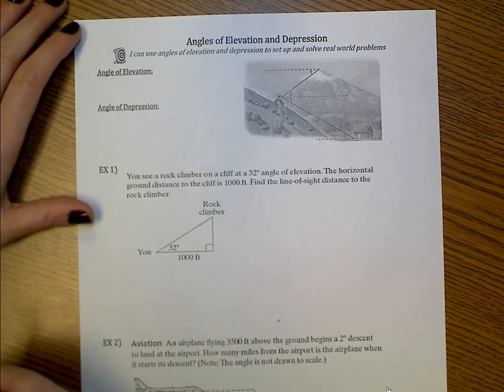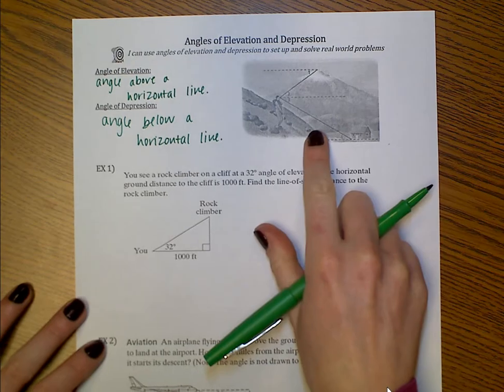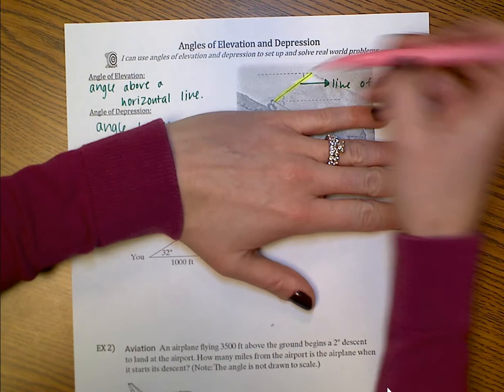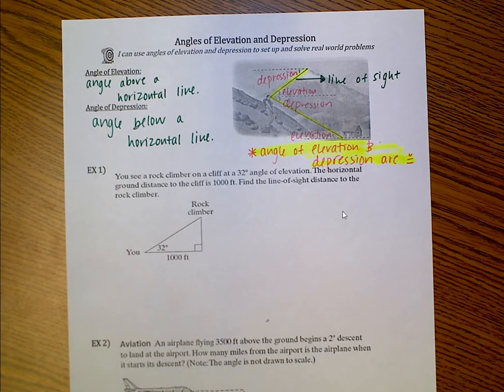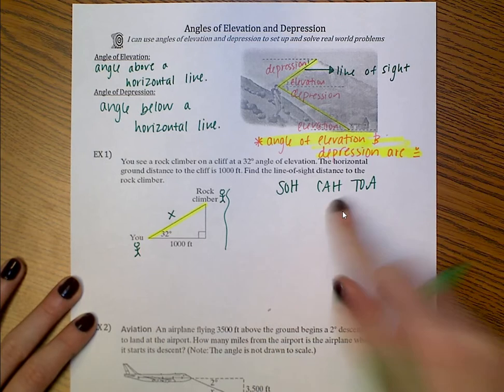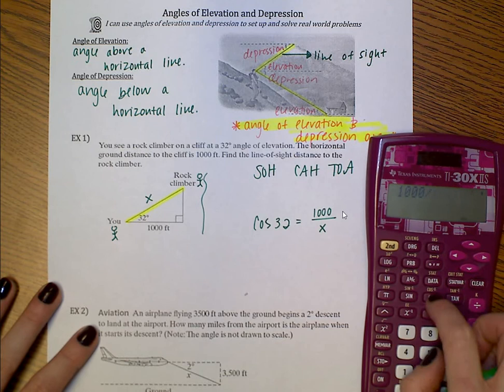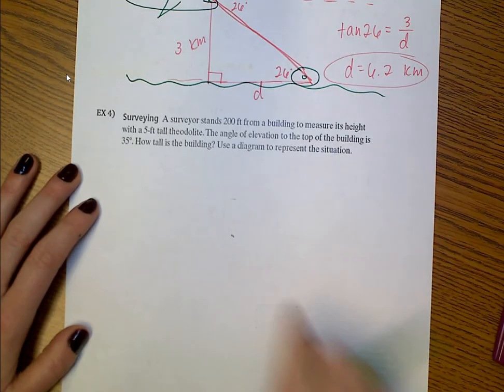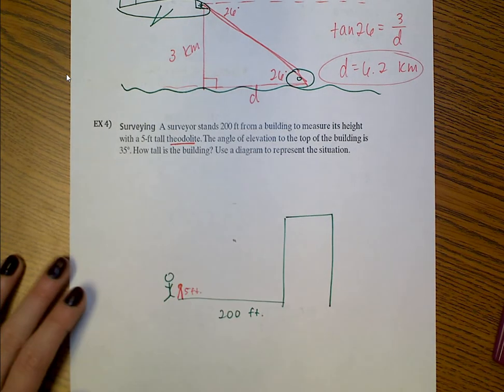Angles of Elevation and Depression